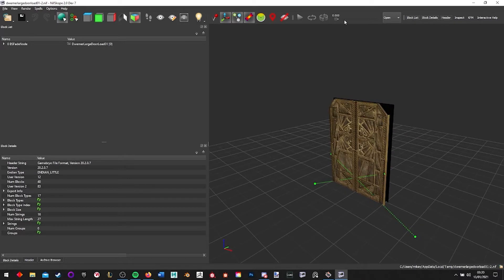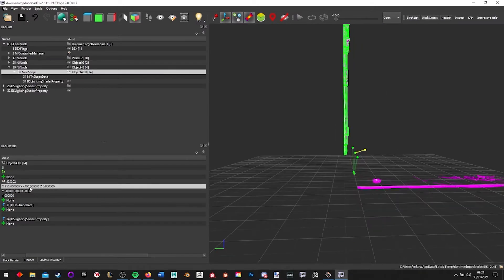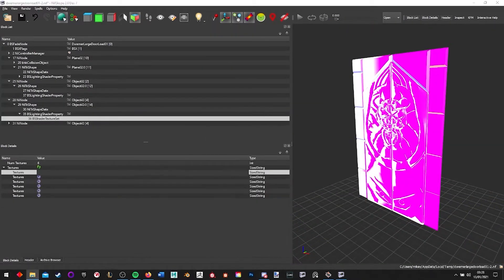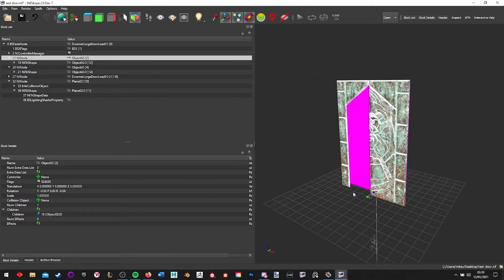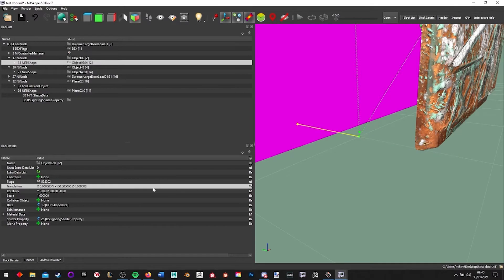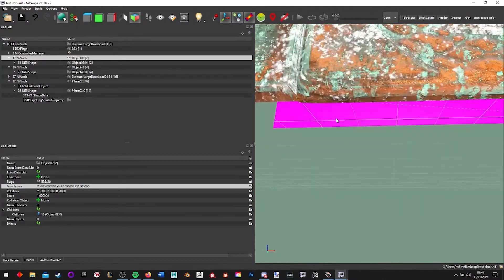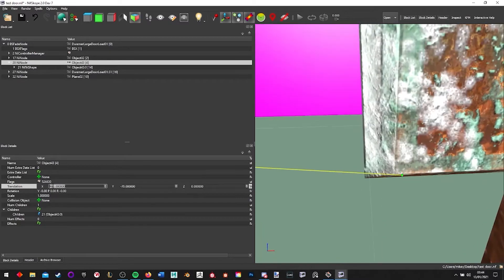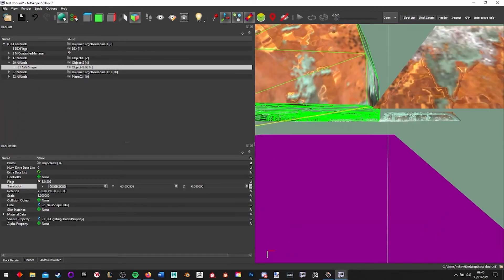Skyrim door/Gate Nifskope implementation tutorial - by Midz13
Do you want to learn new modding skills or hone already existing ones? Join the AU!

Arcane University logo by Thog